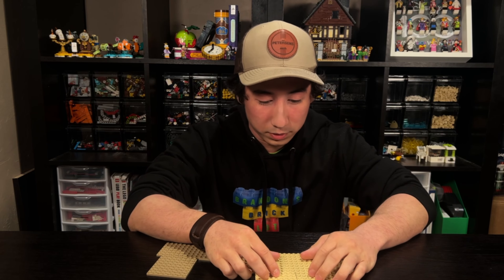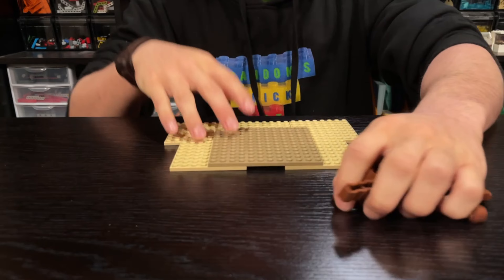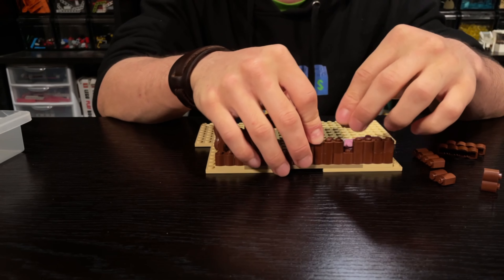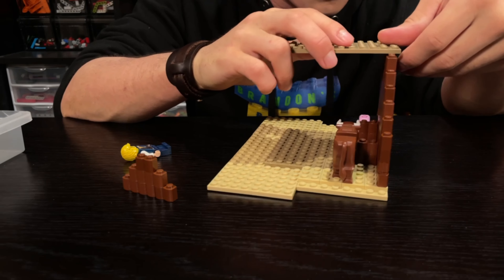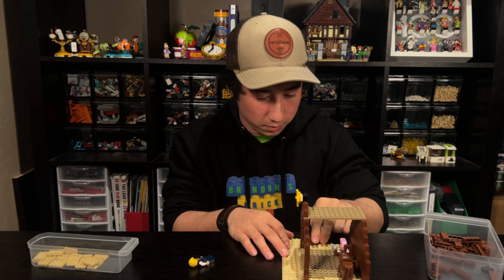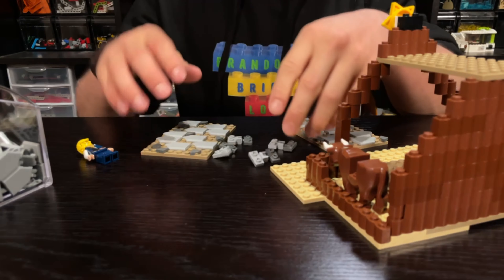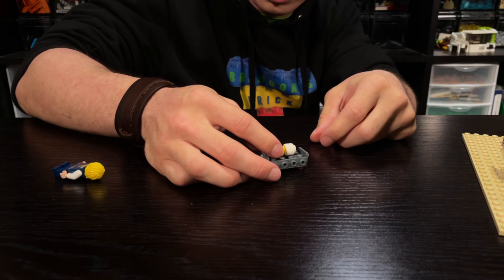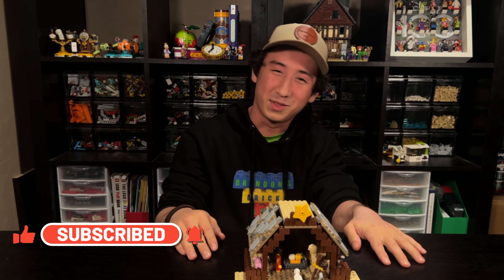Easy LEGO Nativity for Kids: A Fun Christmas Build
Learn how to build a LEGO Nativity scene! This easy-to-follow tutorial is perfect for families. Let's bring the Christmas story to life with LEGO bricks!